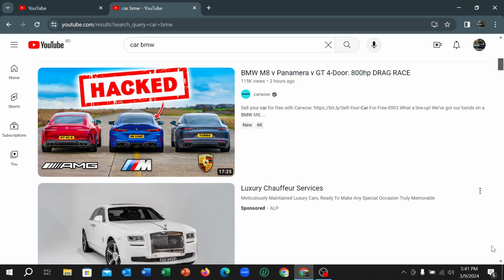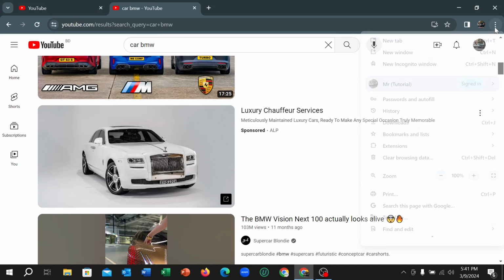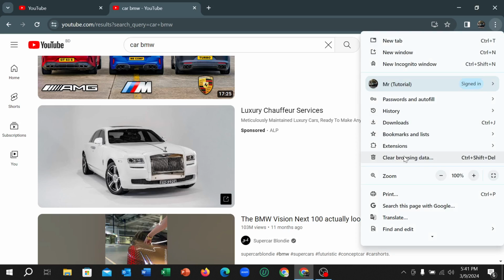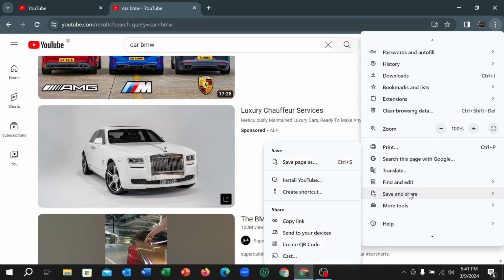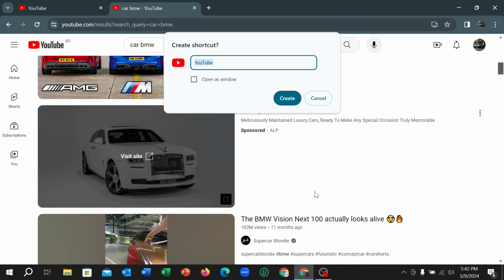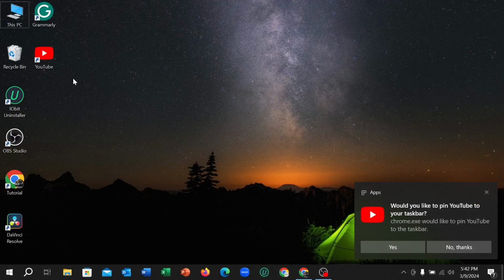How to Install YouTube App for Laptop in Windows 10/11 (Laptop or Computer)